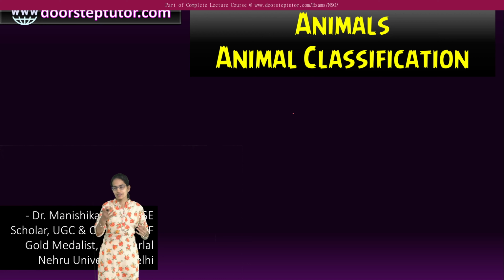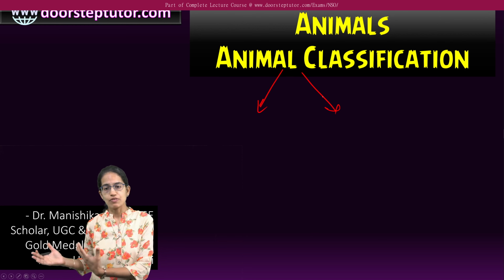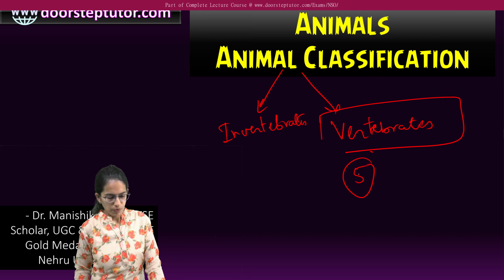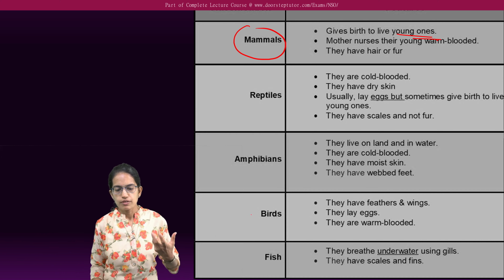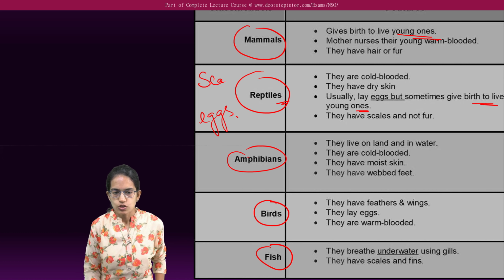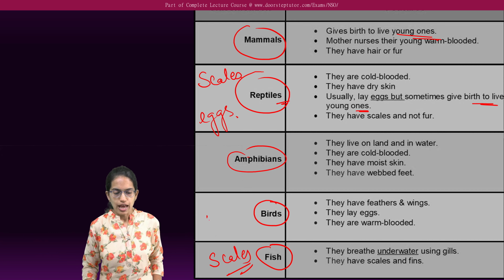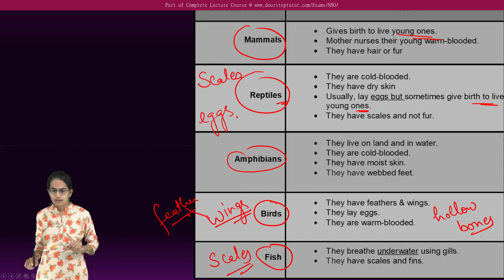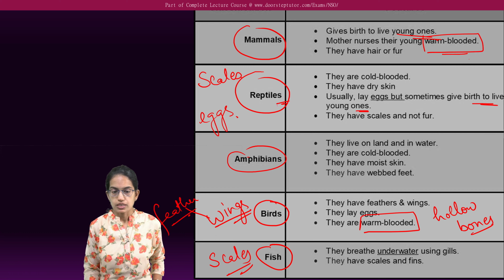Animal Classification: Mammals, Fishes, Reptiles, Birds |NSO| NSTSE Lectures @ doorsteptutor.com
Chapters:
0:00 Introduction to Animal Classification
0:35 Mammal Characteristics
1:04 Body Coverings and Scales
1:34 Warm-Blooded vs Cold-Blooded Animals
1:54 Characteristics of Reptiles

Understanding how animals are categorized into vertebrates and invertebrates based on the presence of a backbone is essential for foundational science learning. This video covers the primary characteristics of key vertebrate groups, including mammals, birds, reptiles, amphibians, and fishes. It explains fundamental concepts such as warm-blooded versus cold-blooded organisms, egg-laying versus giving birth directly, outer body coverings like scales and fur, and specialized adaptations like hollow bones in birds. This lecture is especially useful for primary school students and aspirants preparing for NSO, NSTSE, and other science Olympiads. Studying these features enables students to accurately classify animals and solve exam-style reasoning questions.

Questions answered in this video:
• What are the key differences between warm-blooded and cold-blooded animals?
• Why do birds have hollow bones and how does it help them fly?

sofolympiad
nso olympiad
nso exam
sof ieo
sof nso
sof science olympiad
science olympiad
science olympiad 2023
scioly
scrambler science Olympiad
science olympiad
sofworld org
science olympiad foundation
nso olympiad
vidyasagar science olympiad
ijso